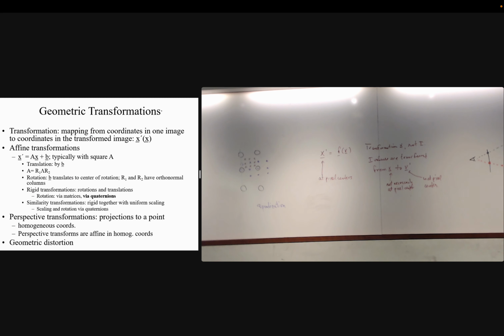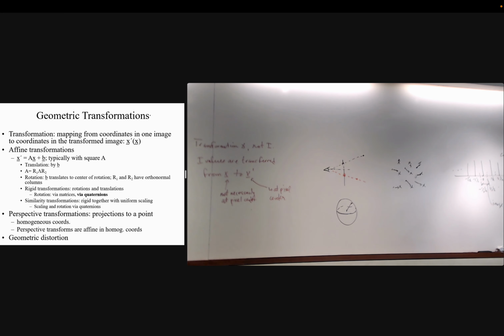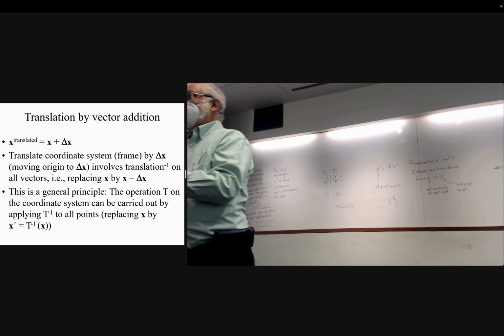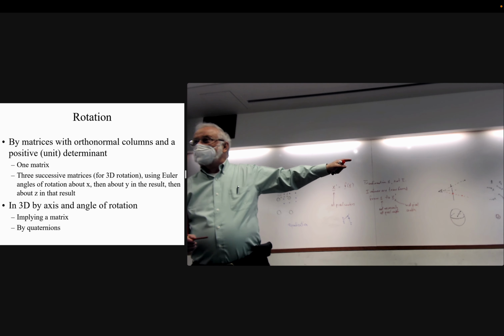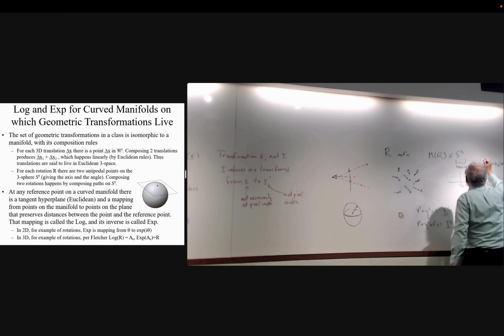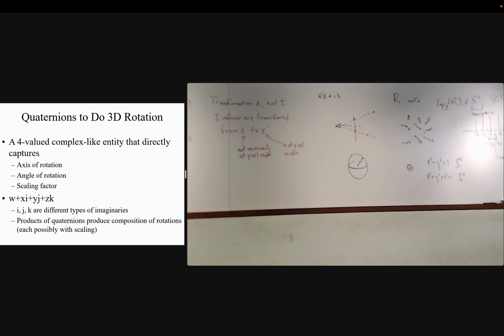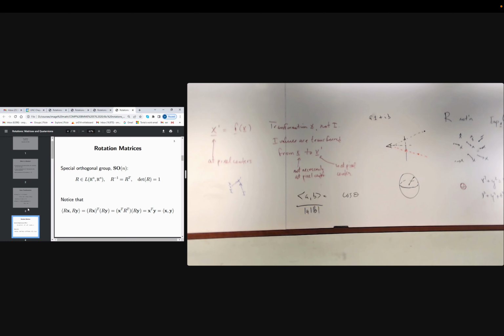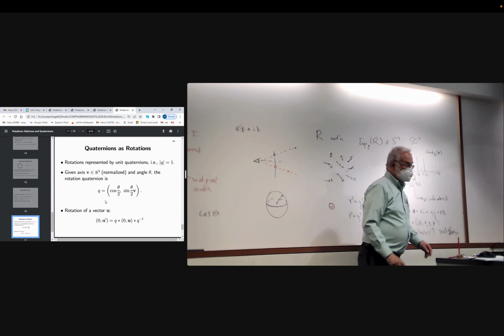COMP 576 L23